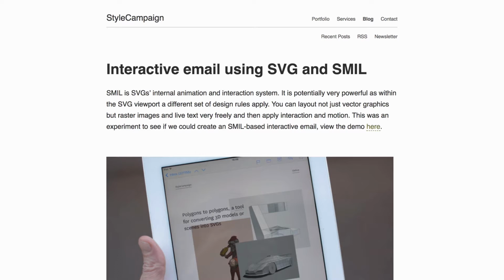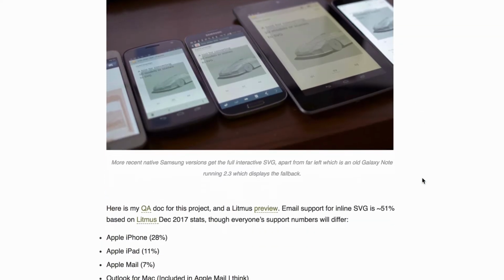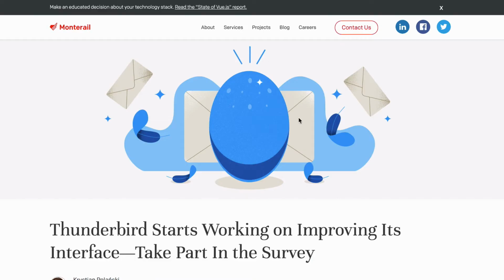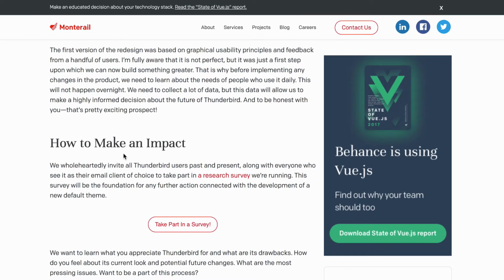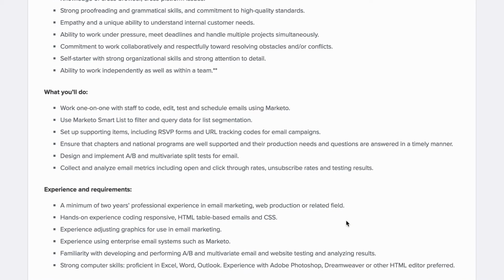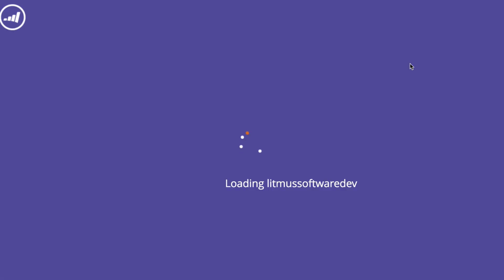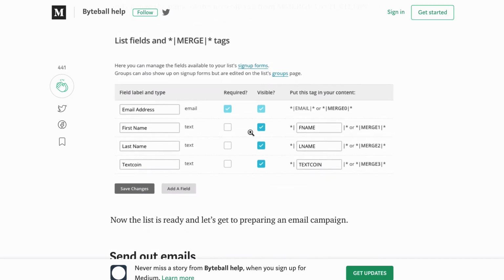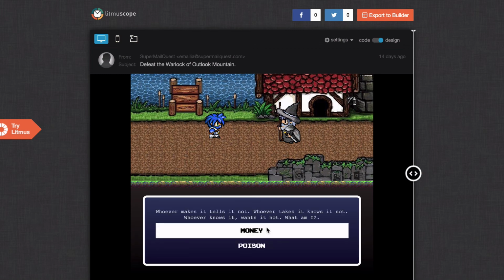Email Design Podcast #90: SVG Interactivity and Cryptocurrency in Email